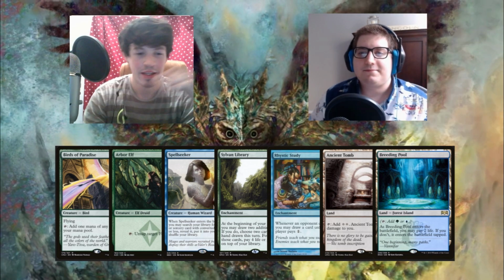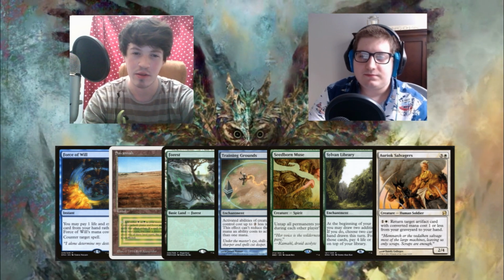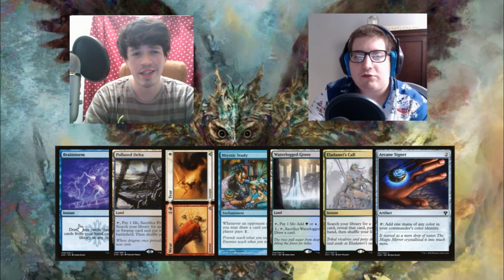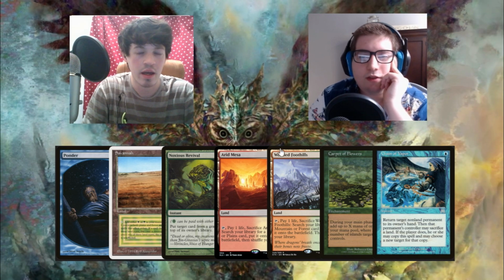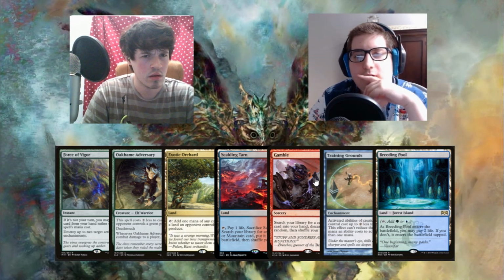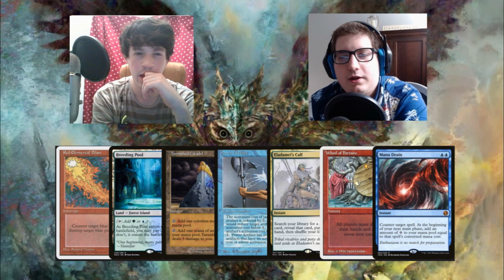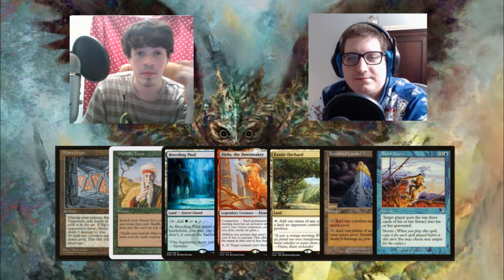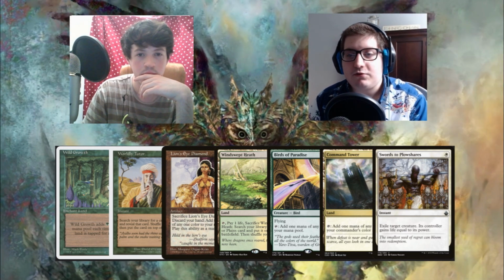Greedy Keeps - Dawnwaker Evolution